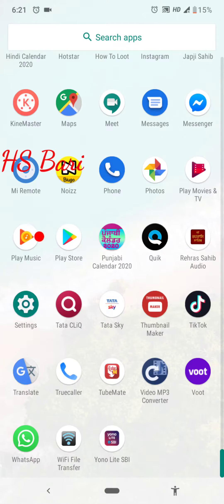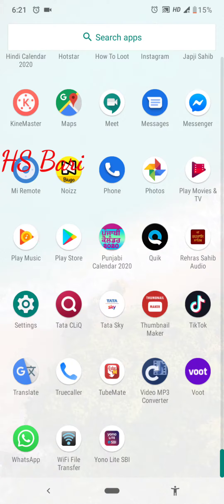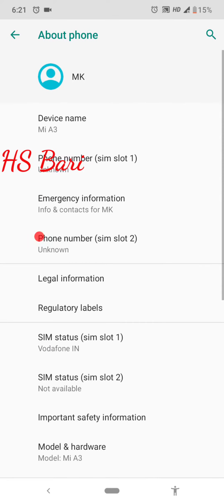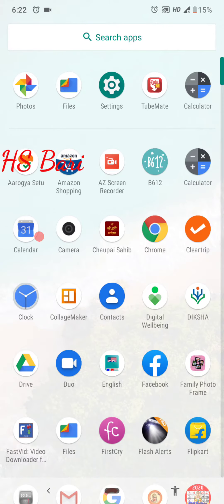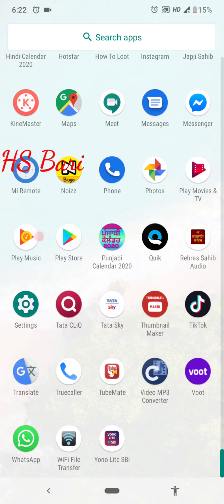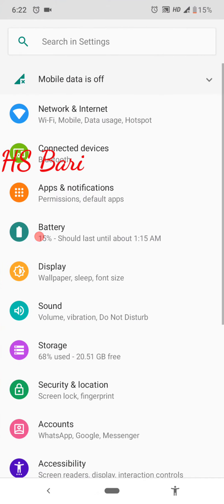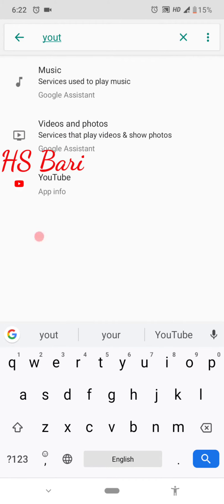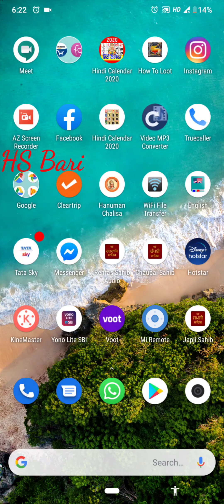How to enable disabled app in MI mobile phone